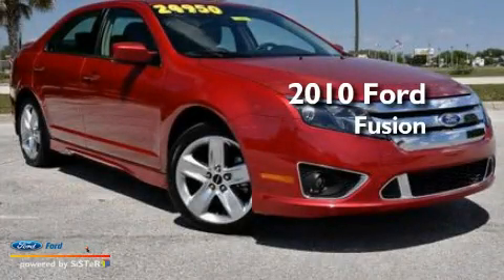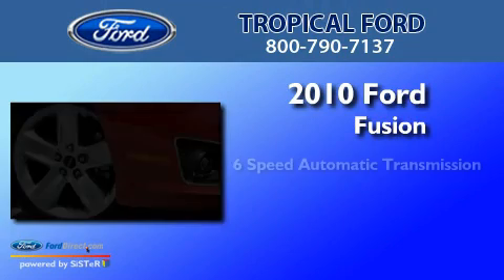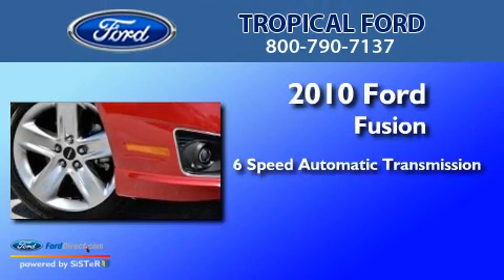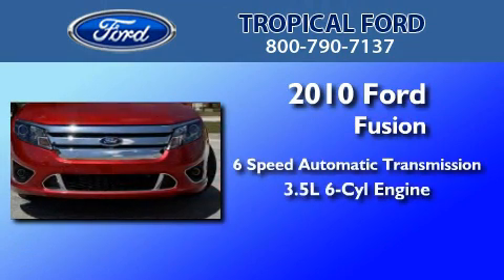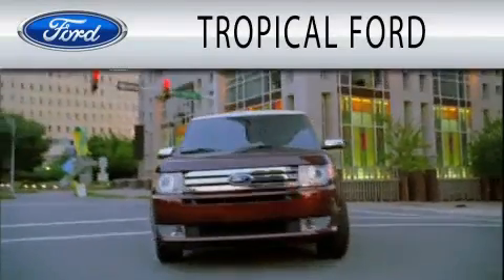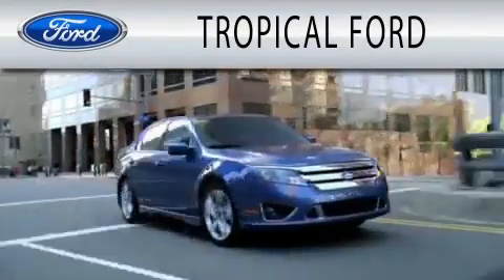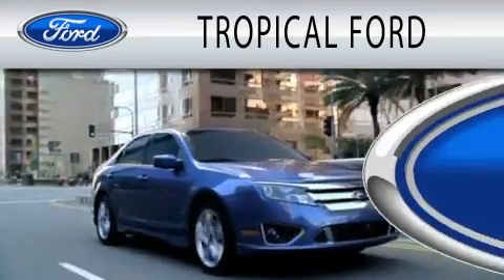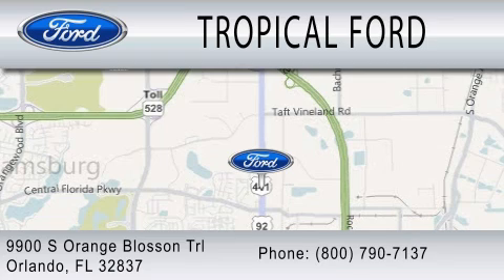2010 FORD FUSION FL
Year : 2010
 Make : FORD
 Model : FUSION
 Engine : 3.5L V6
 Trans . : AUTO 6SPD
 Exterior : RED
 Miles : 4,319
 Interior : CHARCOAL
 Stock : C7281

 Tropical Ford Inc.